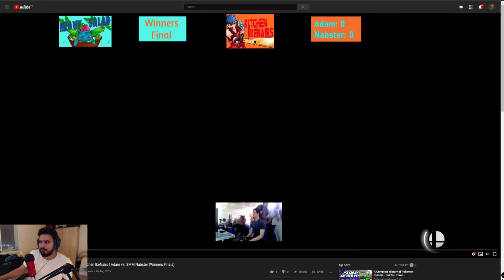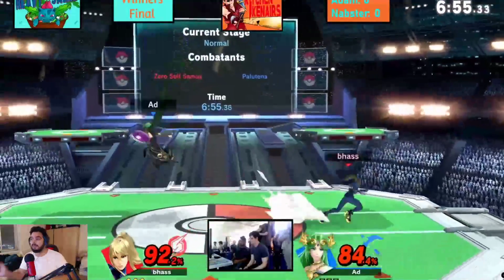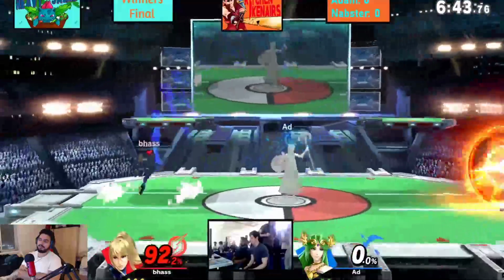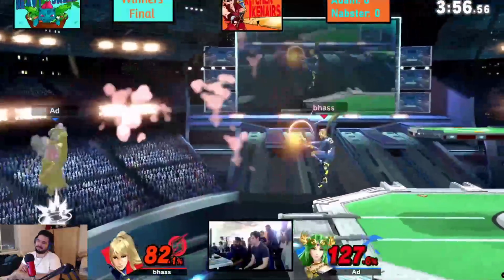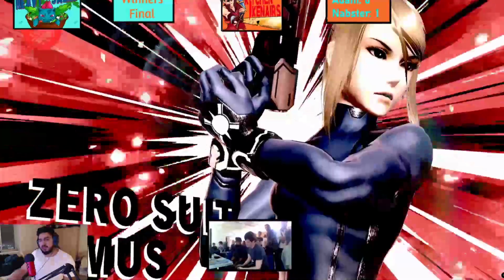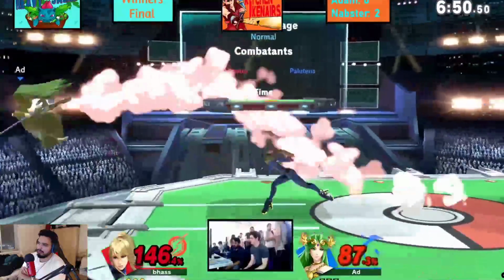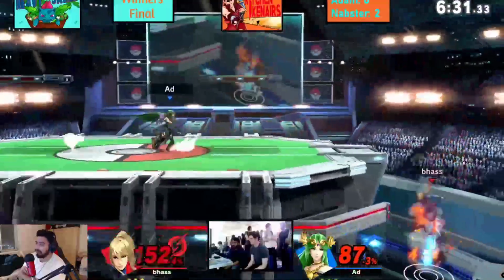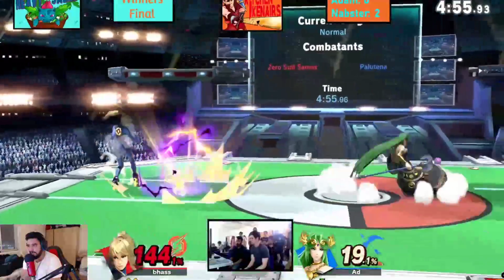Adam (Palutena) vs Nabster (ZSS) VOD Analysis